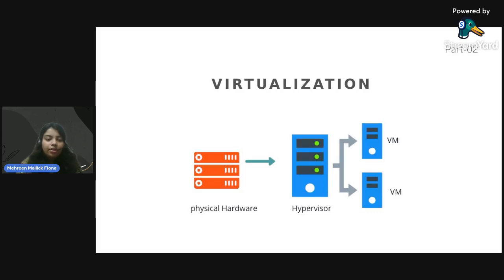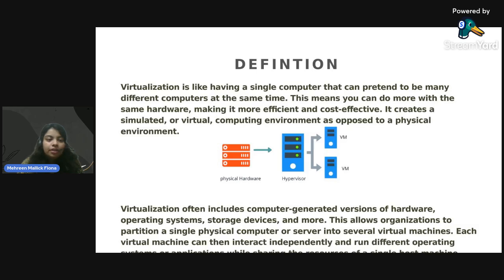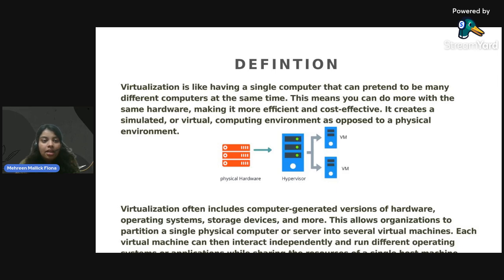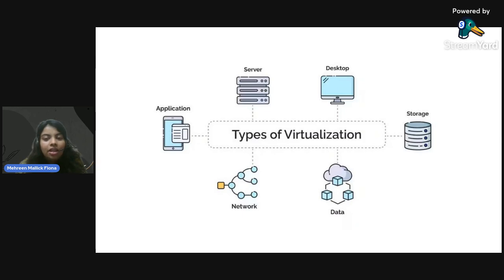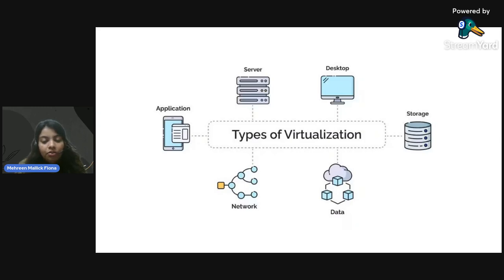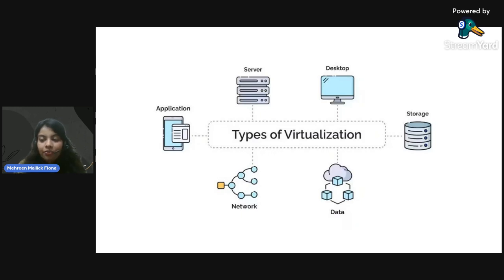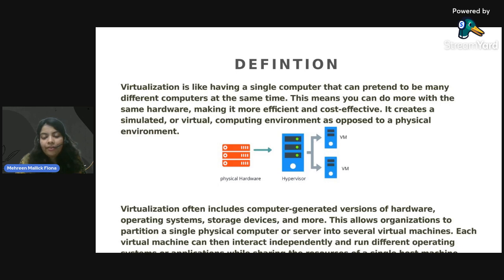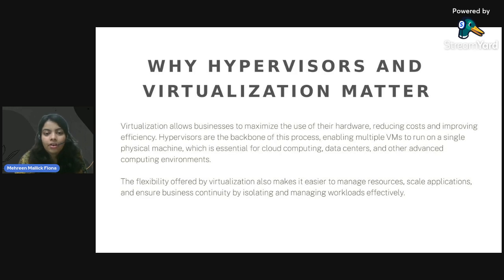Virtualization & Hypervisors Explained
🌐 *Virtualization and Hypervisors Made Simple!*

In this video, I break down the *concept of virtualization* and *how hypervisors work* to make it all happen.

✅ What virtualization is and why it matters.
✅ The role of hypervisors in creating and managing virtual environments.
📚 Perfect for beginners and those looking to refresh their knowledge!